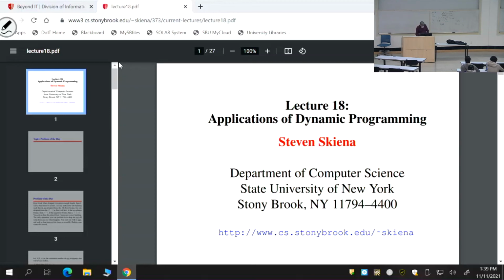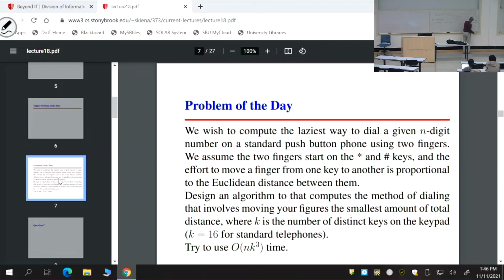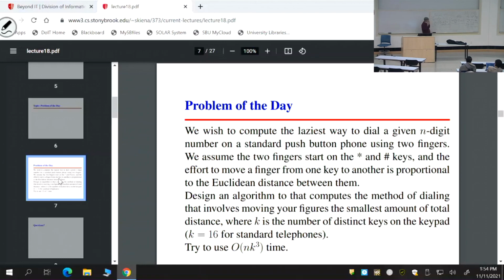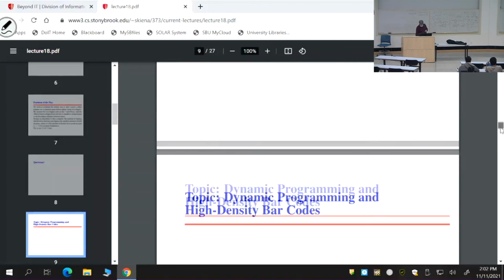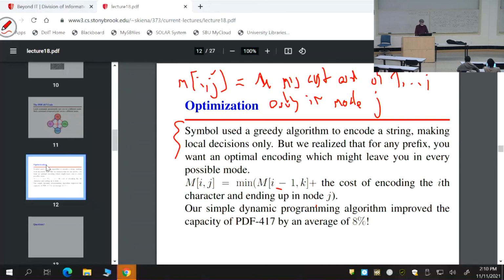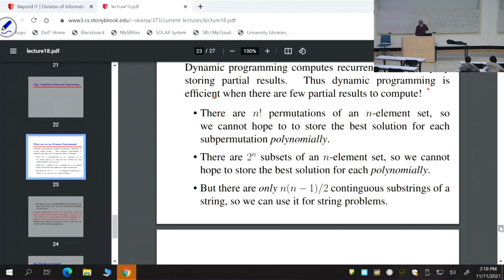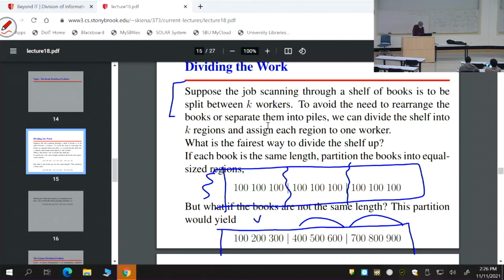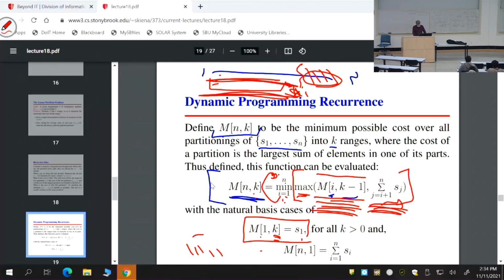CSE 373 --- Lecture 18: Applications of Dynamic Programming (Part 2) (Fall 2021)